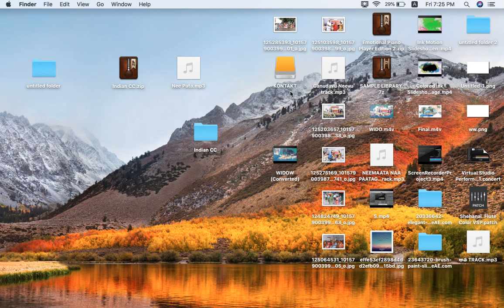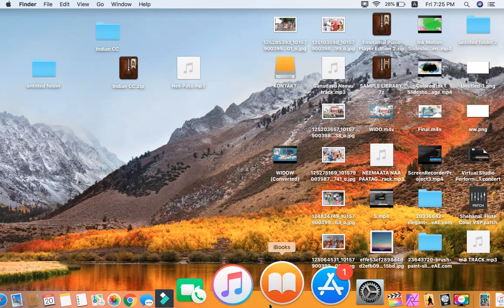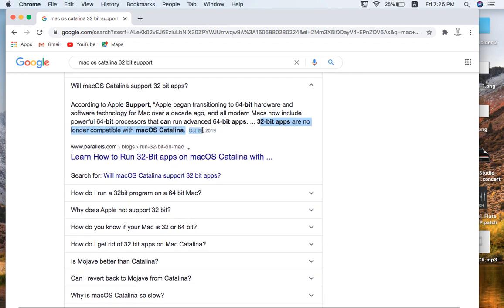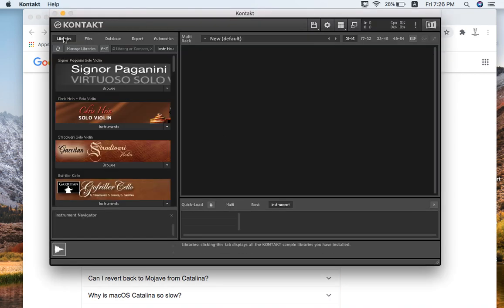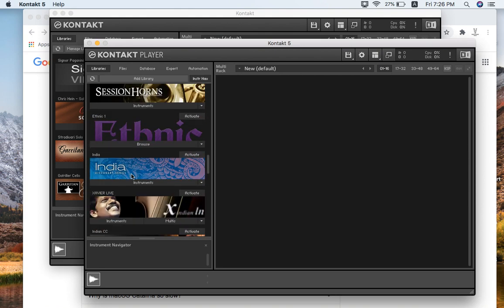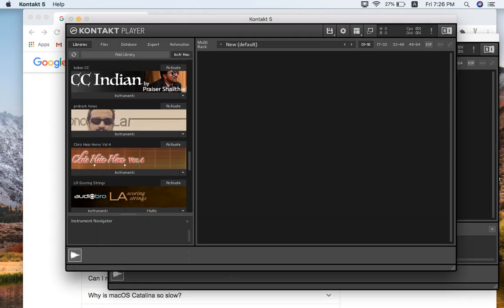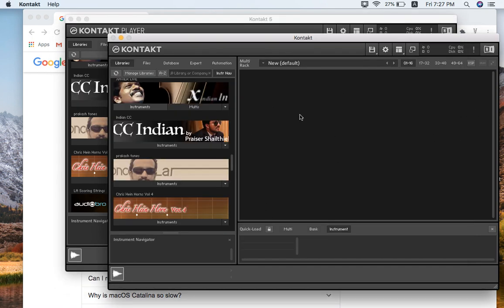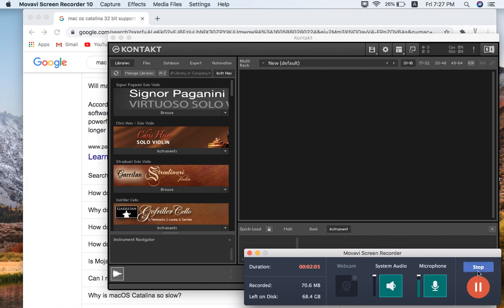Dont Use Mac OS Catalina... Why?